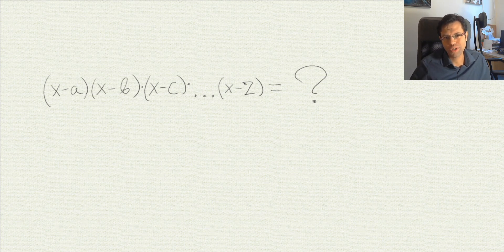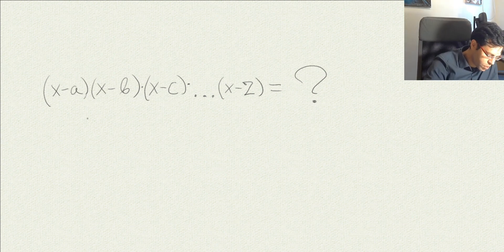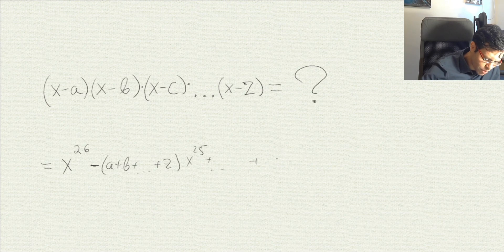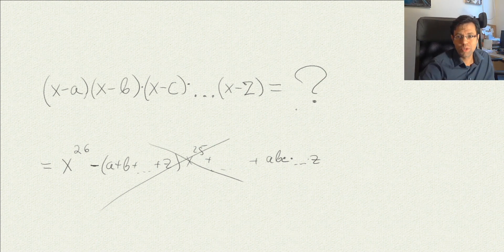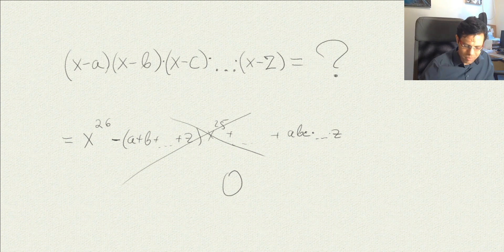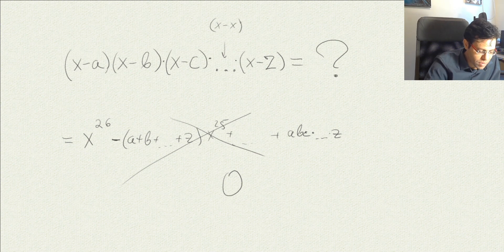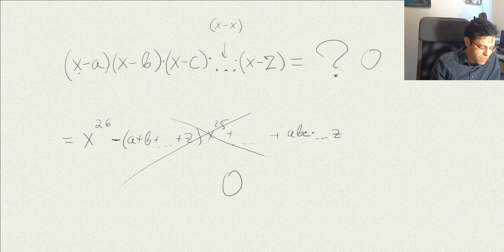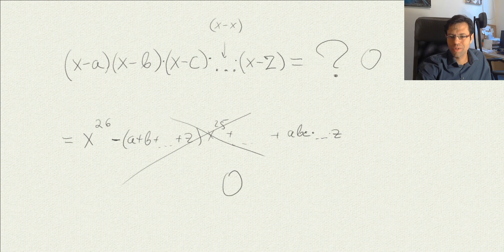Can you simplify (x-a)*(x-b)*(x-c)*...*(x-z)? A mathemtical riddle and a Joke!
In this video, I present a very nice easy to understand the riddle
that makes you smile once you solve it.

will be highly appreciated, and will keep me motivated to produce more high-quality content.